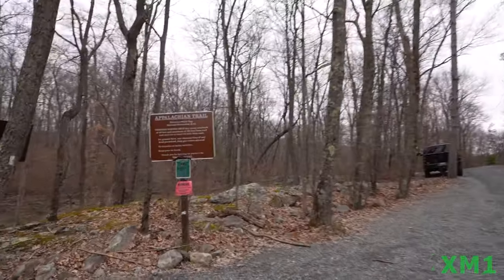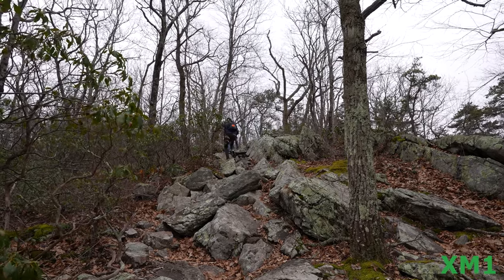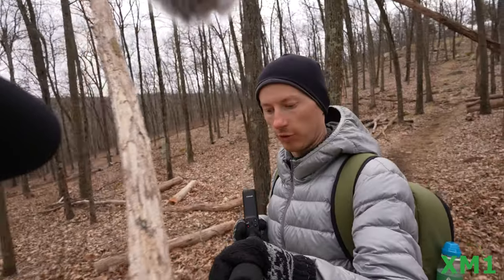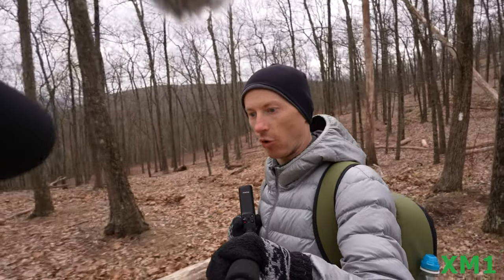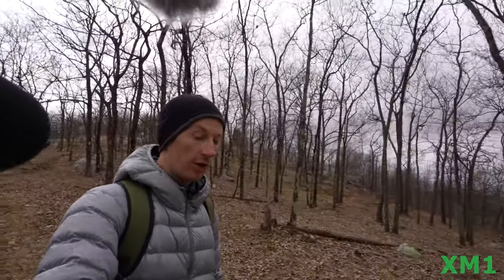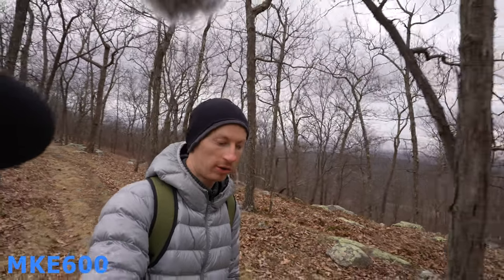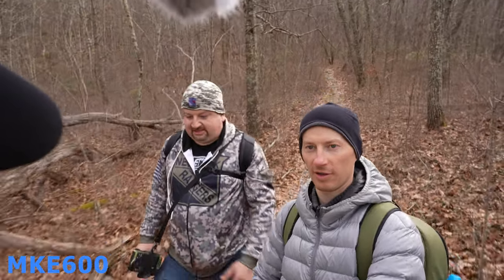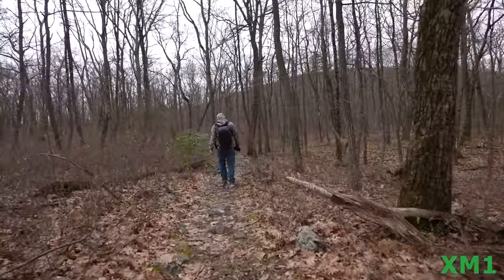Sennheiser MKE600 vs Sony XM1 (a7S3 K3M, Racoon Ridge NJ hike)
Testing two XLR Shotgun Microphones connected to Sony K3M dual xlr adapter which utilizes a7S3 hotshoe to send 24bit gitial audio signal.

Raccoon Ridge is about 2 hour drive from Brooklyn. Trail has lots of small rocks sticking out which forces you to keep looking down a lot of the time so as not to trip. Beautiful views

Sony A7Siii + K3M dual xlr adapter
Lens: Tamron 20mmf2.8
Mics: Sony ECM-XM1, Sennheiser MKE600
Remote: Sony GP-VPT2BT
Ulanzi Ball Head U-80L
2X Extension poles

SETTINGS
4k 24fps 4:2:0 10bit  h.265
SS=1/50th | Ap=auto | ISO=auto
PicProfile=default | WhiteBalance = auto
FocusMode=af-c | FocusArea=wide | IBIS=active
DRO=off | MeteringMode=multi | Exposure=0(default)

Adobe Premiere Pro:
"dynamics" limiter -4db, no audio filters/effects/eq
heavy adjustments to audio volume
no color adjustments, no cropping